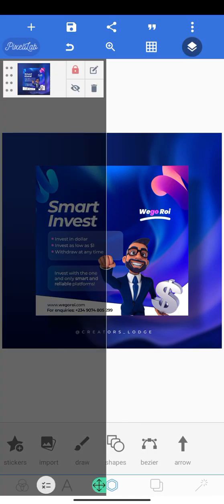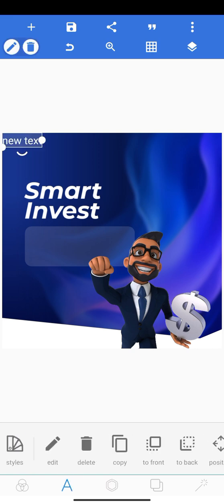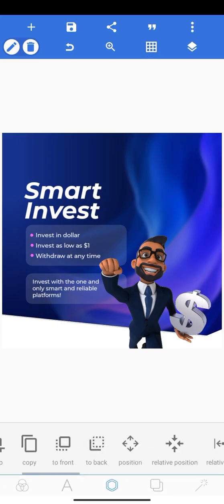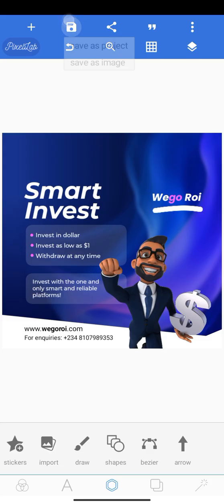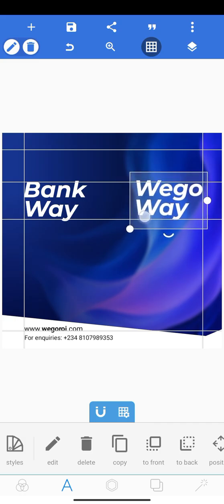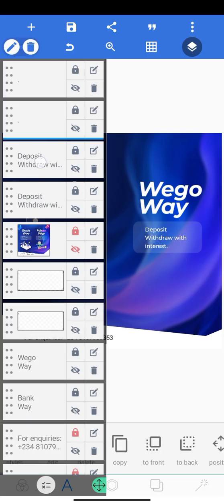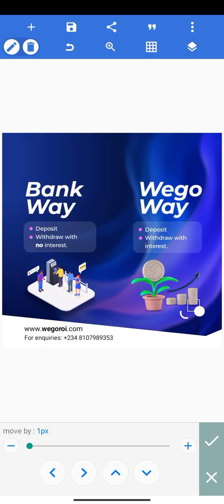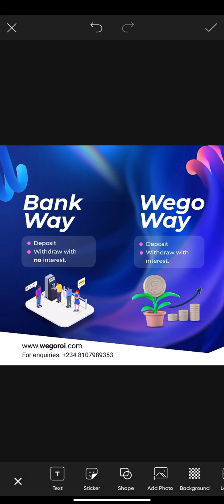Craft a Professional Flyer Using Just Your Smartphone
In today's tutorial, I'll be showing you how to create a Social Media Flyer. 😇

Watch how I designed this Business Flyer Design